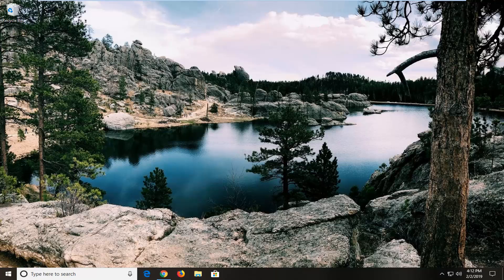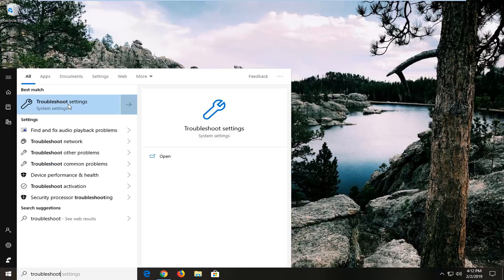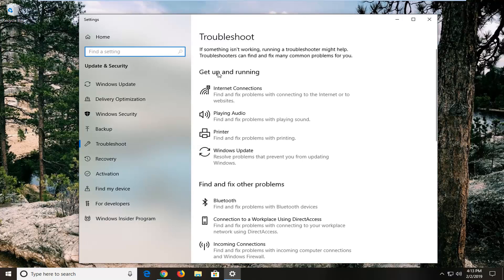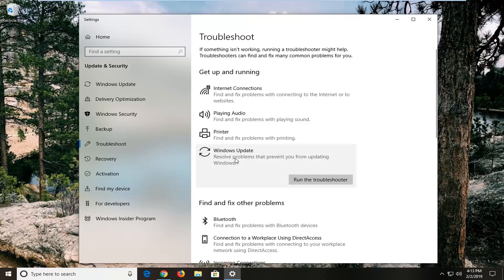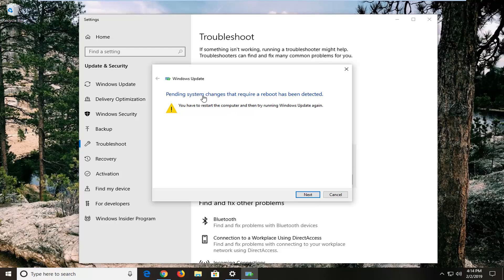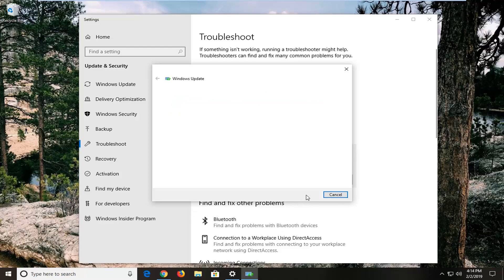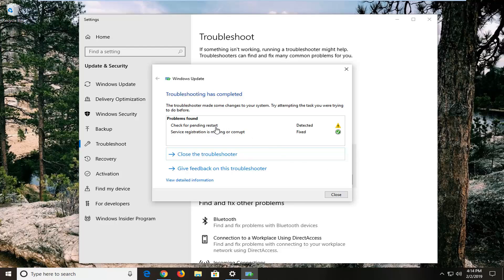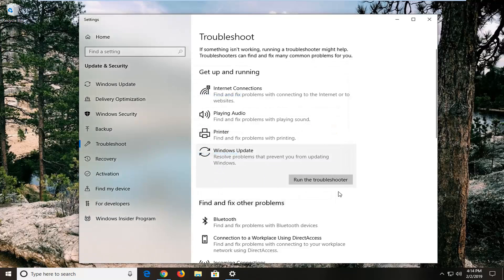Fix Windows Update Error 0x80070bc2 in Windows 10 [Tutorial]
The Windows 10 Update error 0x80070bc2 occurred when trying to install the Cumulative Update KB4093112. In fact, Windows 10 (v1709) after downloading the KB4093112 update starts the installation, but at the end, the KB4093112 update installation is interrupted with error 0x80070bc2 or 0x800f0900.

Important: In some cases the Windows Upgrade stuck because of a connected USB device on the system. So, before proceeding to the methods, try to unplug any USB Wireless receiver (for Mouse or Keyboard) or any Storage Device (e.g. USB Flash Disk) or any USB printer connected on the computer and try to install the update(s).

Receiving the error 0x80070bc2 while installing a new Windows update? The Windows update fails to install after the 0x80070bc2 error occurs. Don’t be discouraged. Here are a couple of ways to fix the Windows Update error 0x80070bc2 in Windows 10.